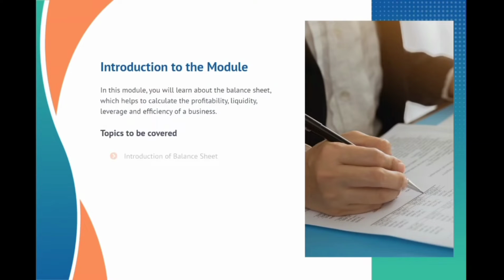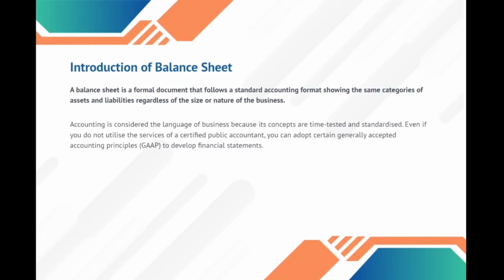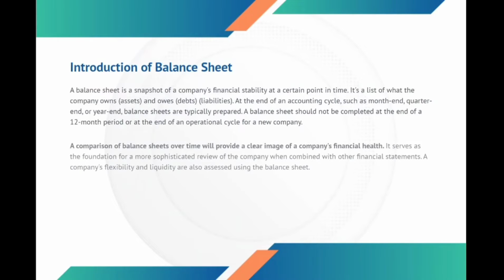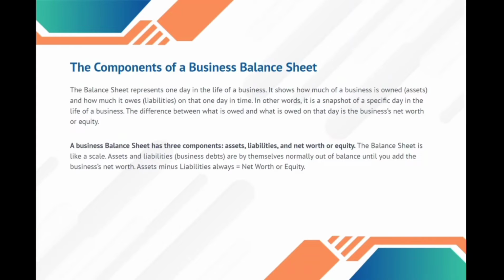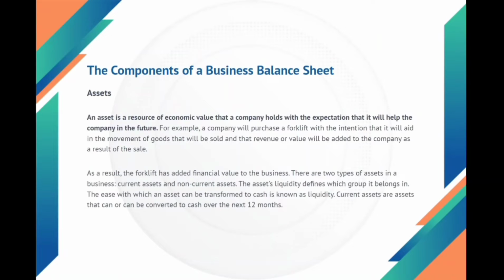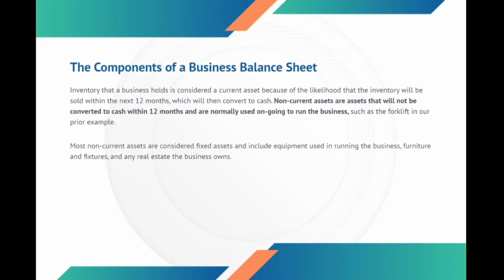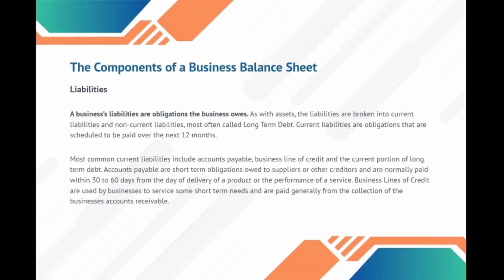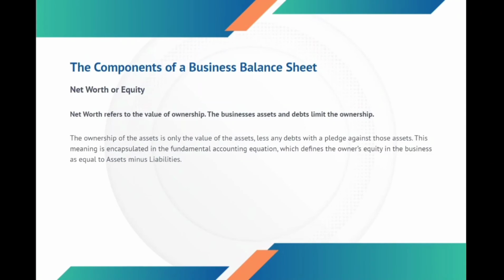The Components of the Balance Sheet